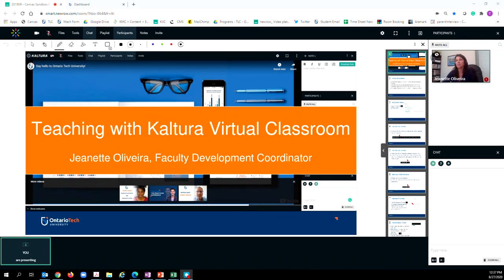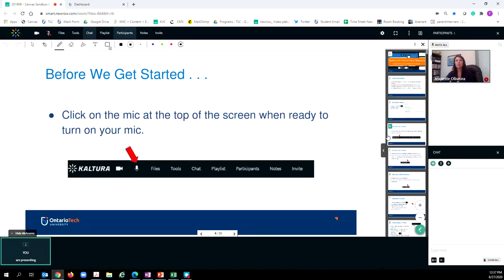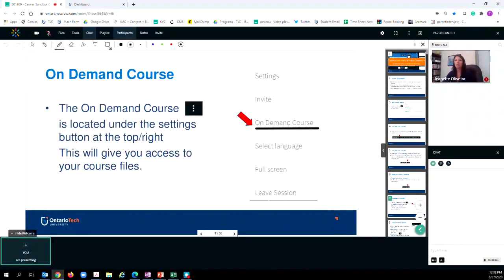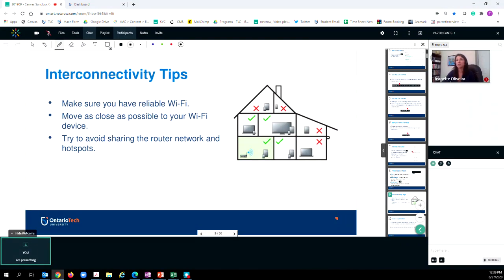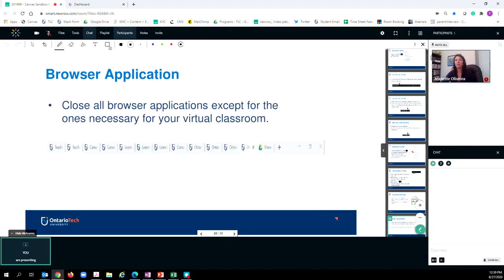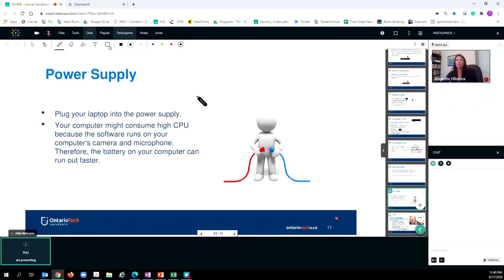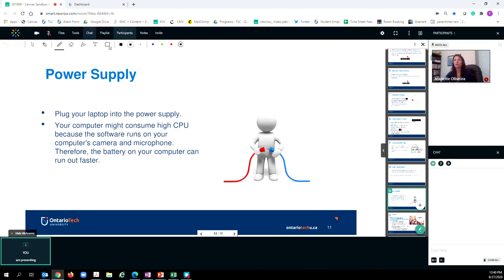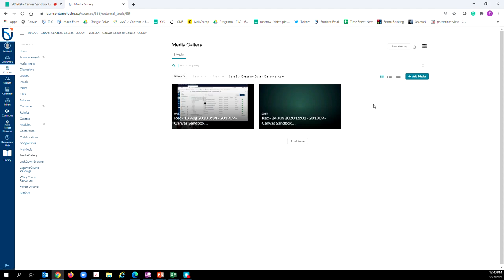Kaltura Virtual Classroom - Instructions for Students for Navigation and Inter connectivity